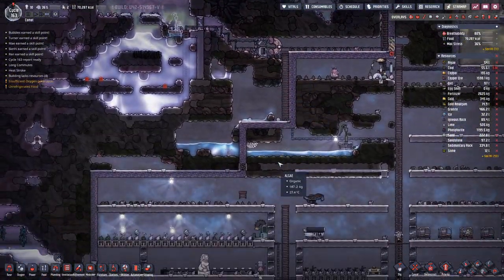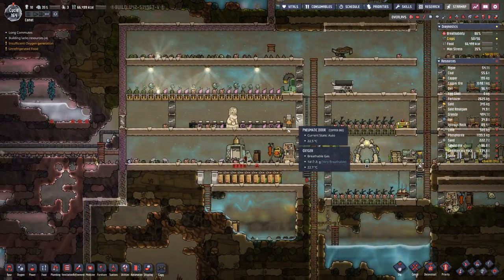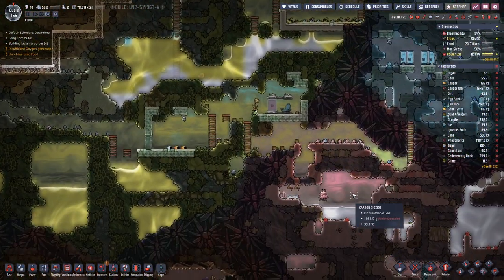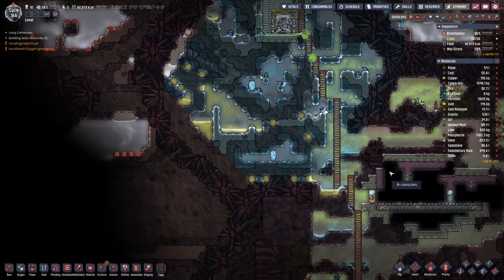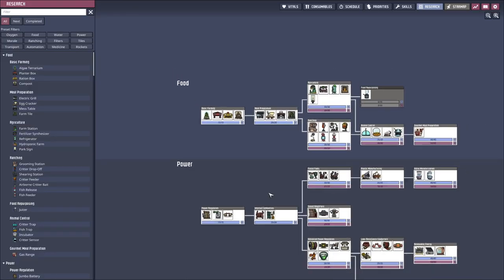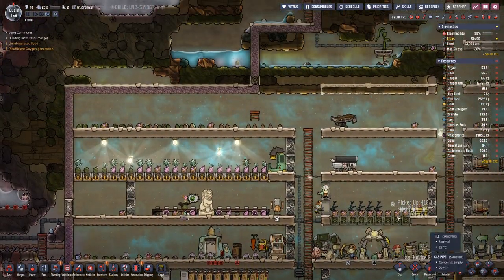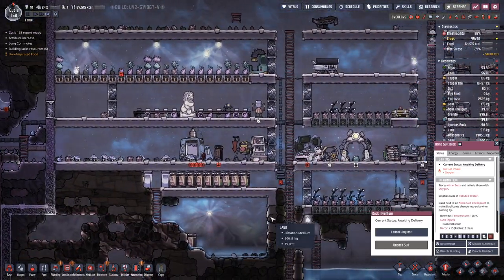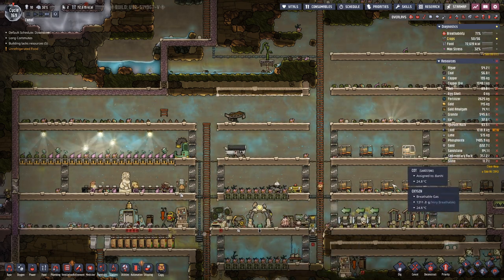Oxygen not Included - S2E27 | High stress levels are back